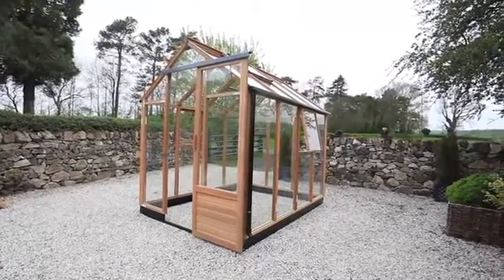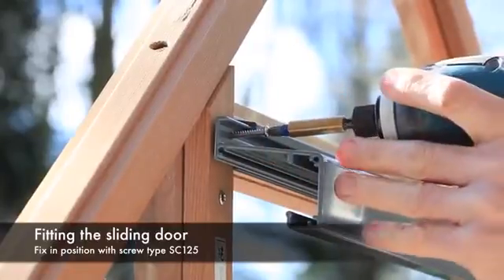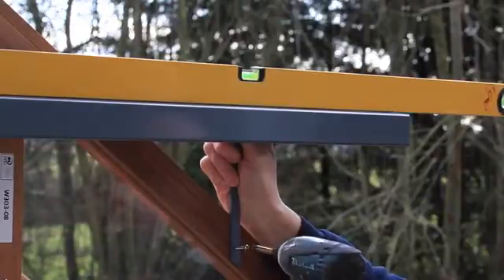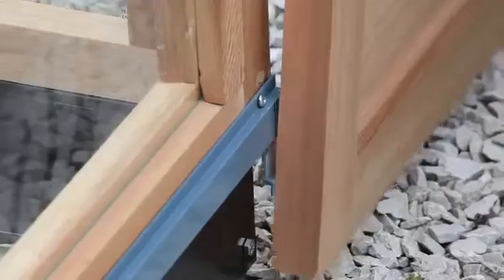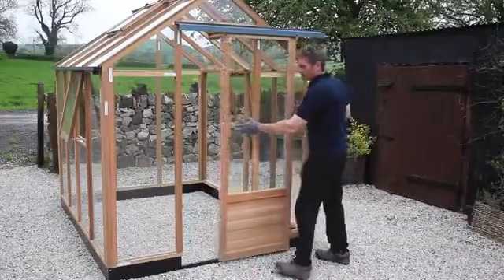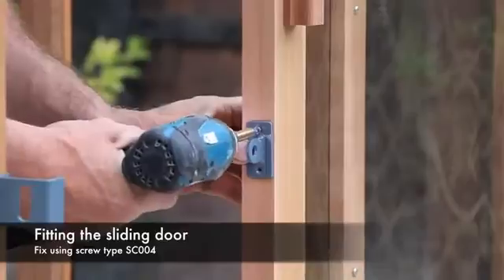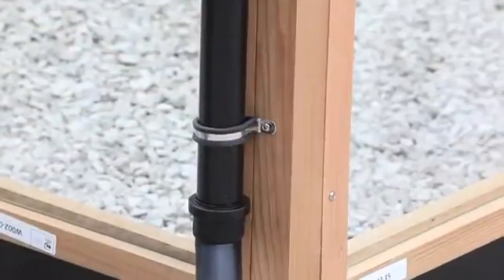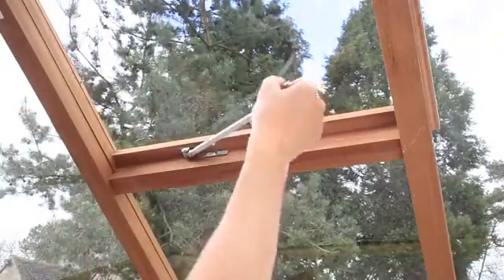Greenhouse Final Assembly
Adding the sliding door, guttering and window fittings to your Essentials structure